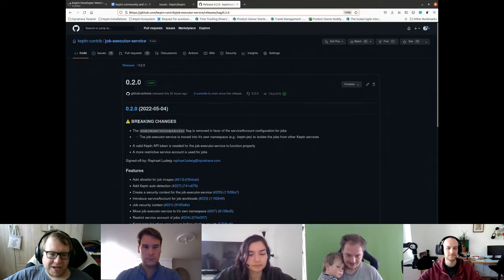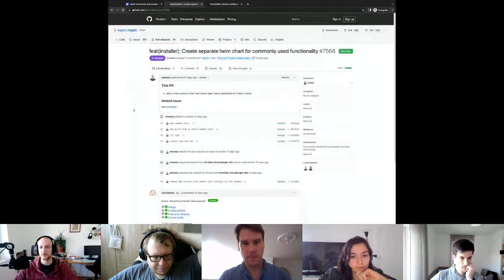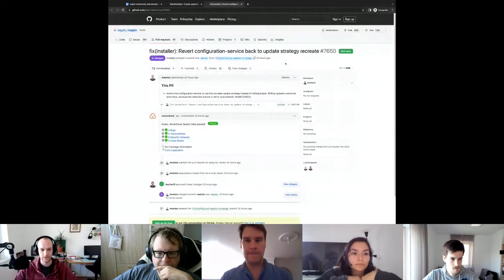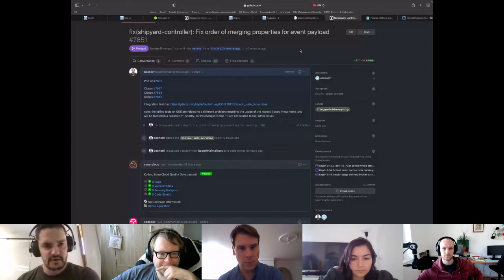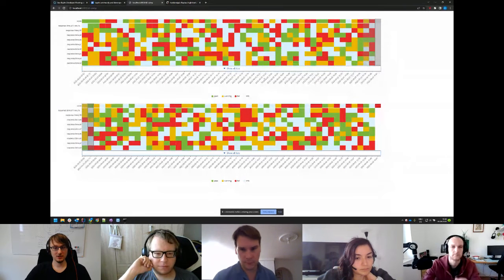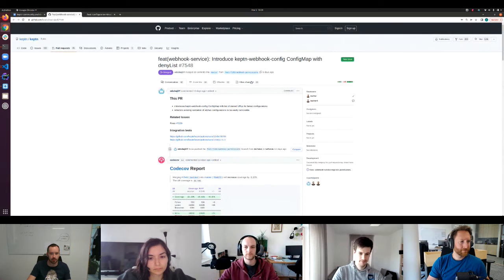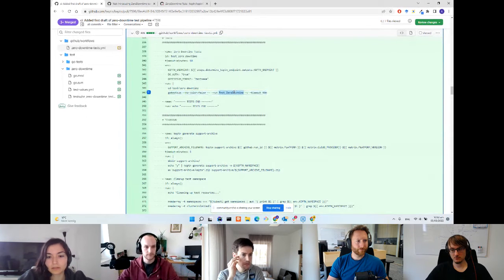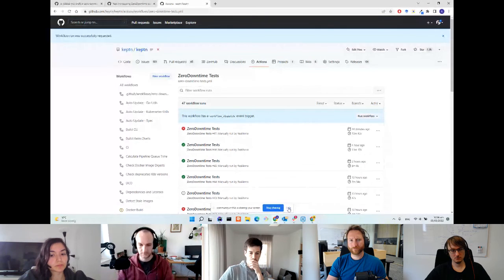Keptn Developer Meeting - May 05, 2022